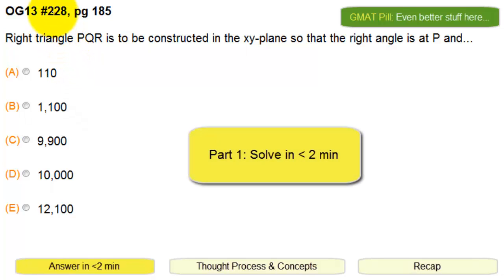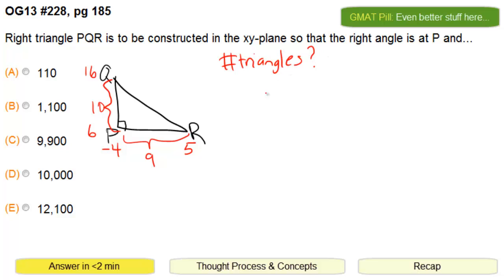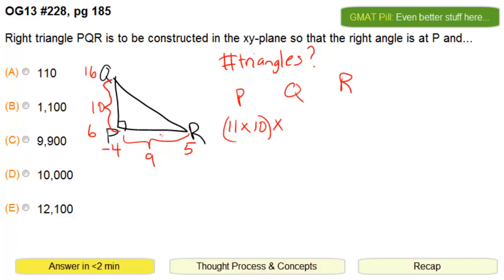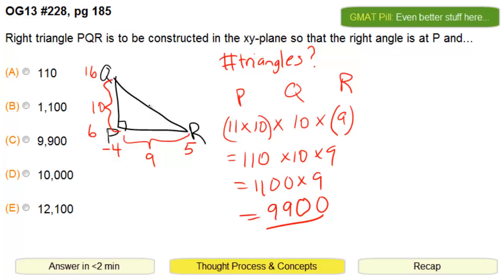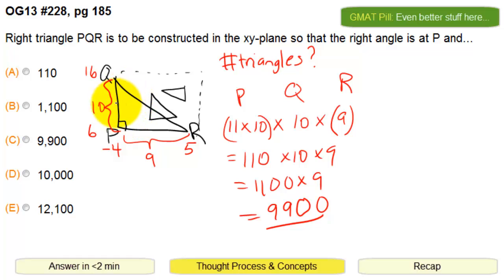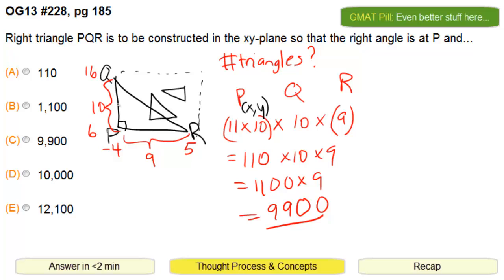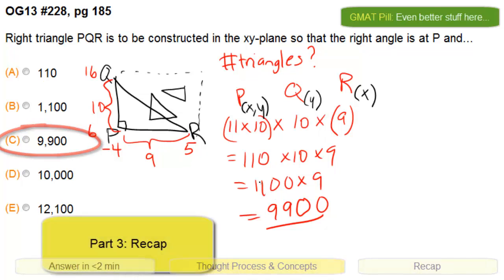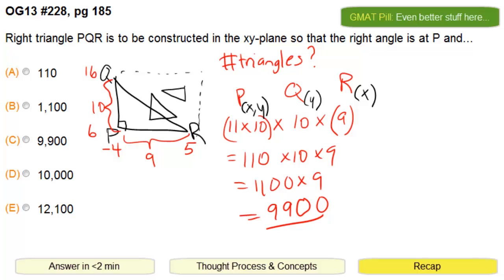GMAT Math Official Guide OG13 #228, pg185